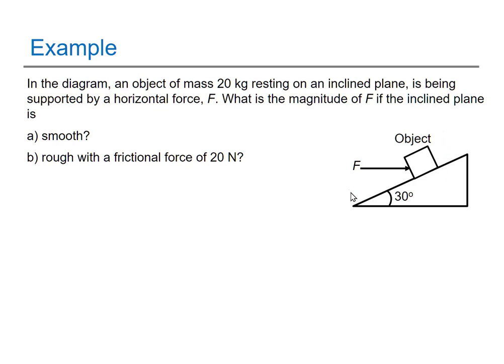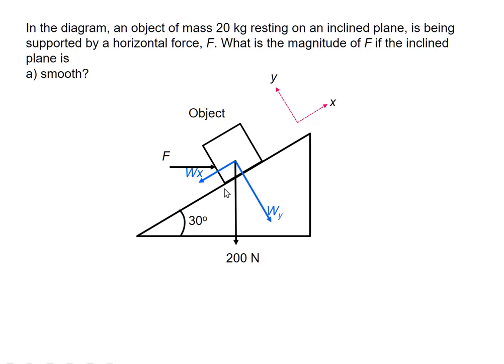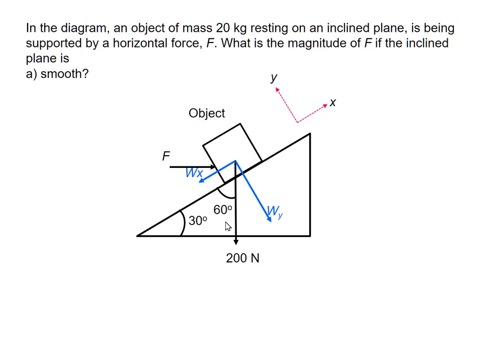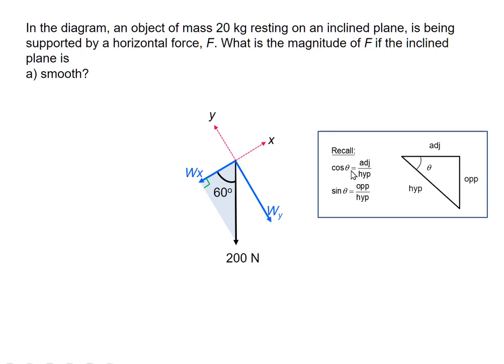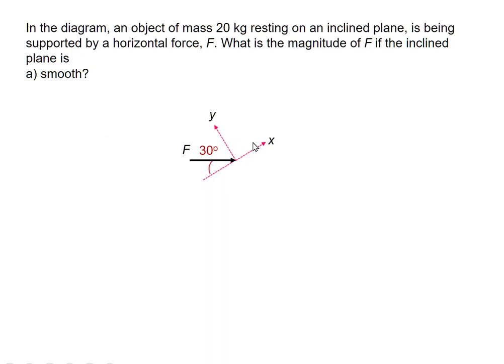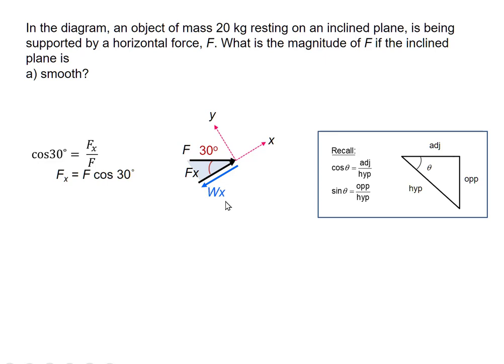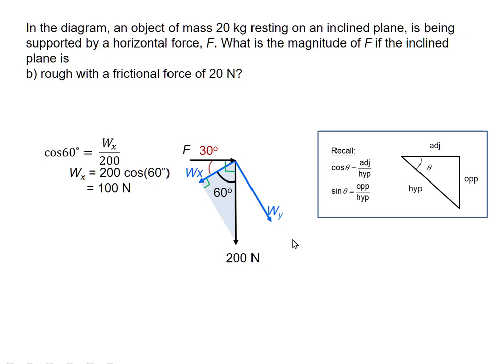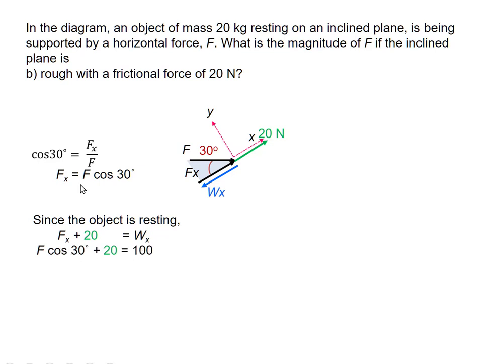Newton Laws Tutorial 4 Q10